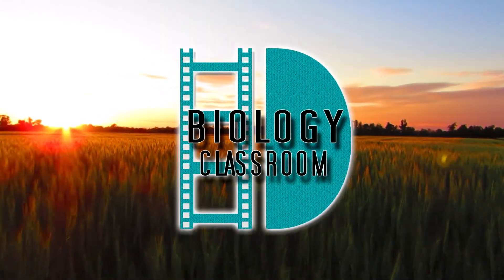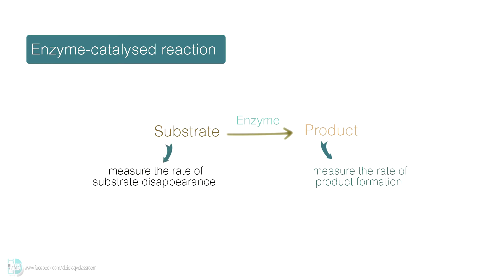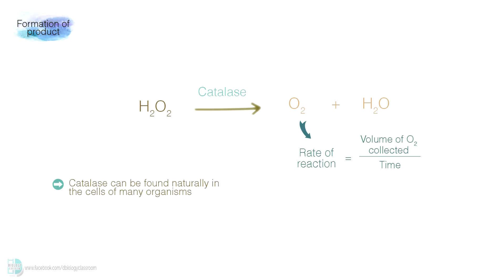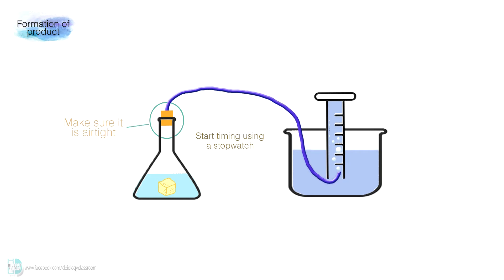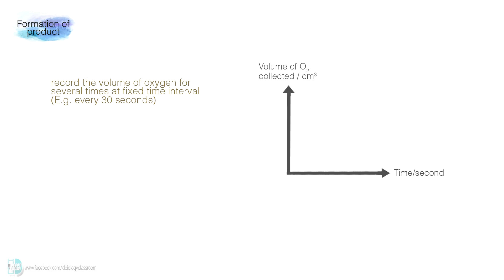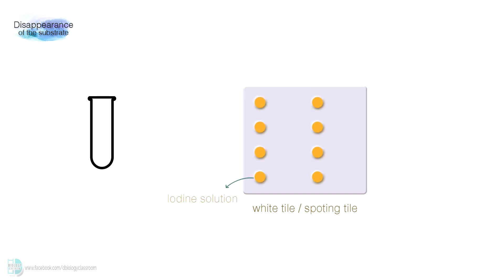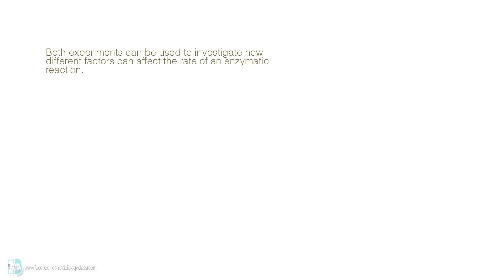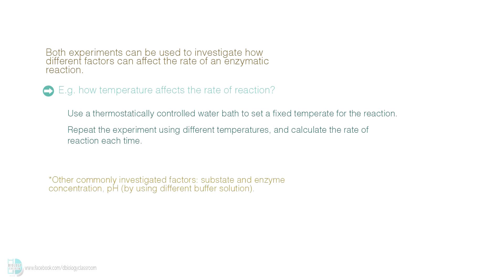A-Level Biology - Investigate the progress of enzyme-catalysed reactions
In this video, I will show you 2 experiments that can be used to investigate the
progress of
enzyme-catalysed
reactions.

Title Video by SebisSPORT TRAVEL from Pexels.
Apparatus vector graphic by Tania Jiménez from Noun Project